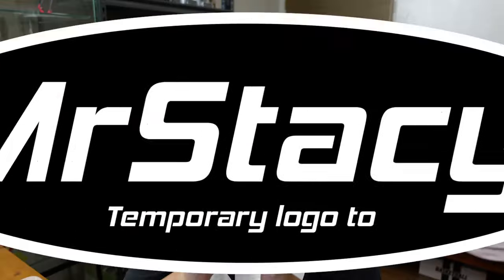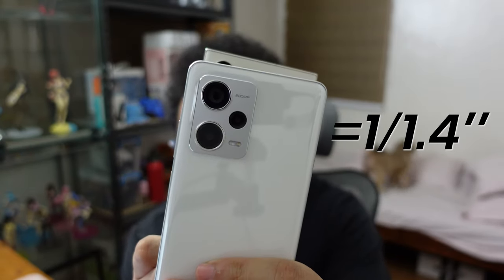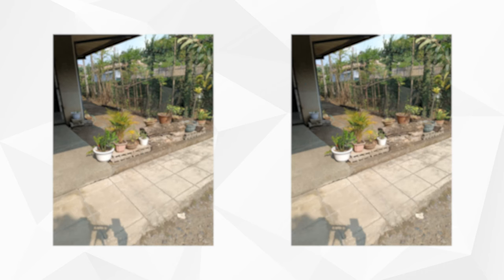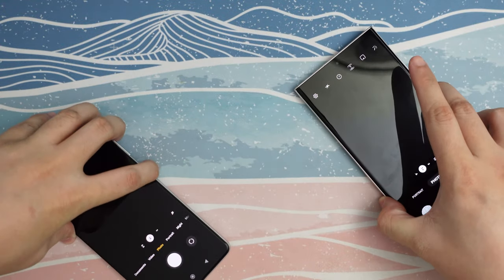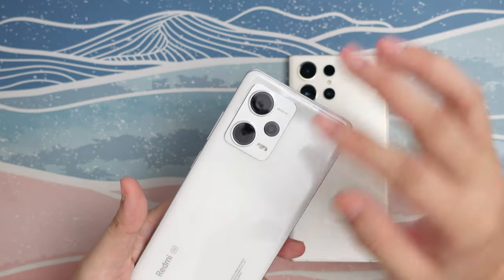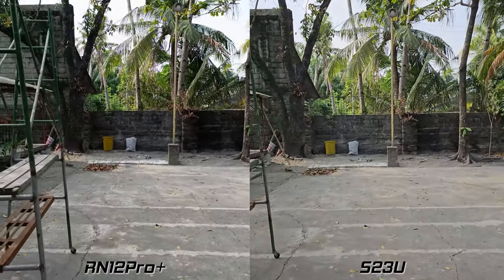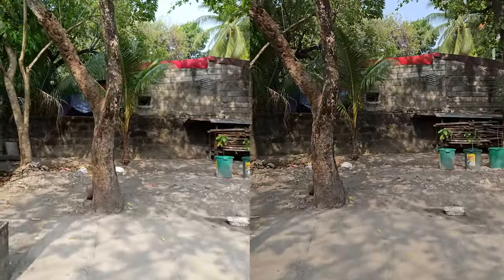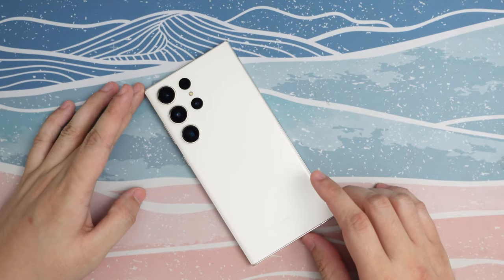200MP VS 200MP! Samsung Galaxy S23 Ultra VS Xiaomi Redmi Note 12 Pro+ (Taglish)